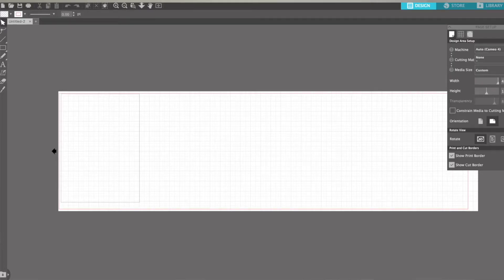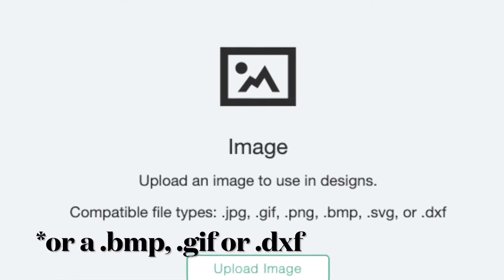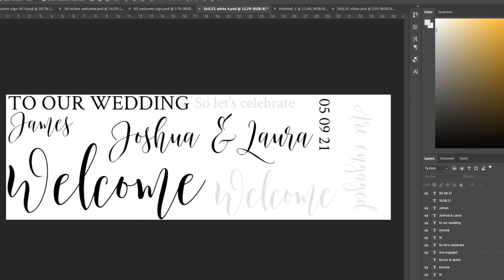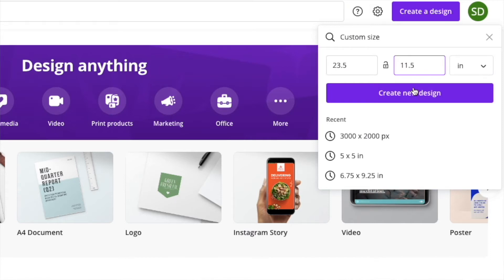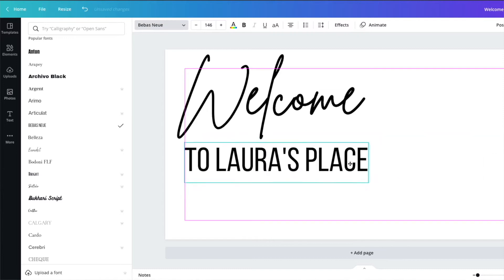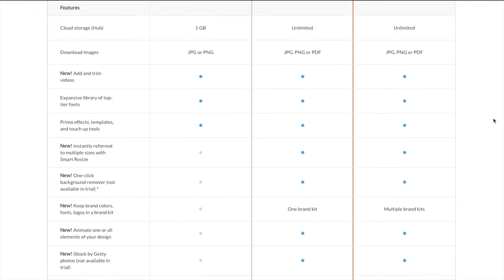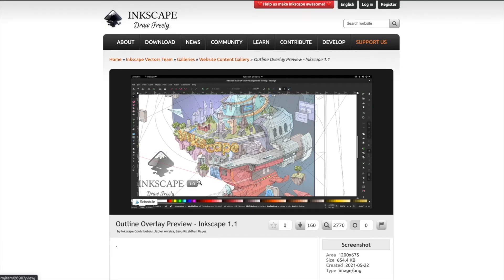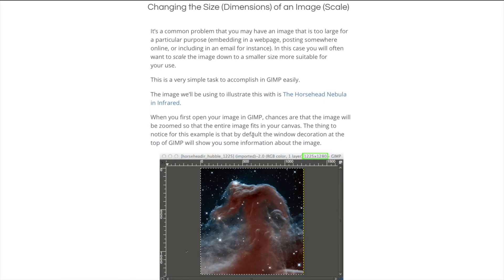What Software To Use To Design Vinyl Decals // Cricut Design Space Alternatives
Check out Cutting Machine Confident if you need more help getting confident with your Cricut:

If you want to create vinyl decals to cut on a Cricut, Silhouette or other cutting machine, but you don't want to use their dedicated design software (ie you're sick of Cricut Design Space not working properly!), then in this video I will give you a run down of some of the best design software out there if you want to create vinyl decals. This list includes both paid for and free design software!

And if you don't have a cutting machine yet, check out the deals here: